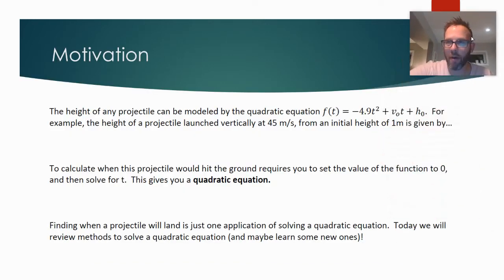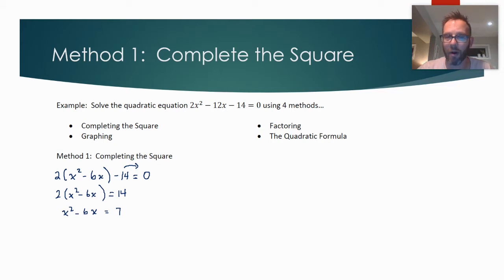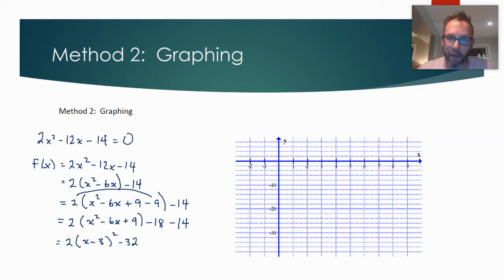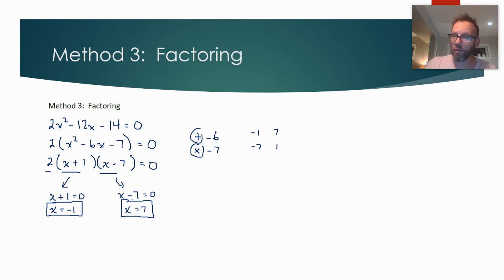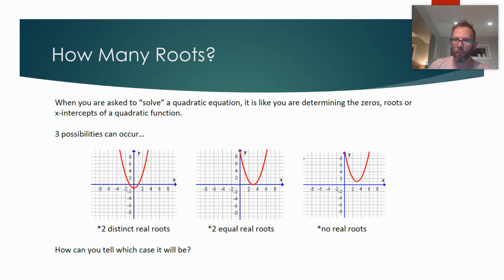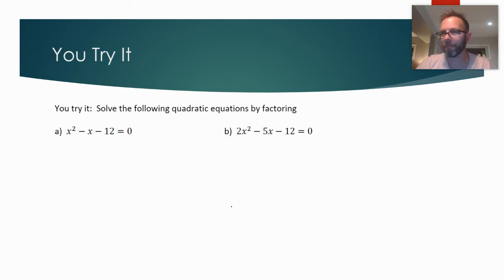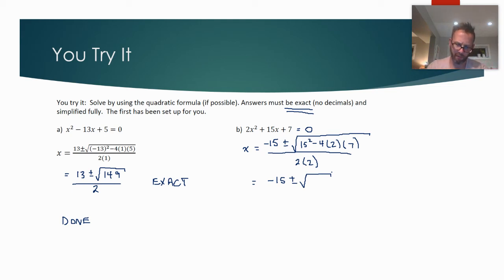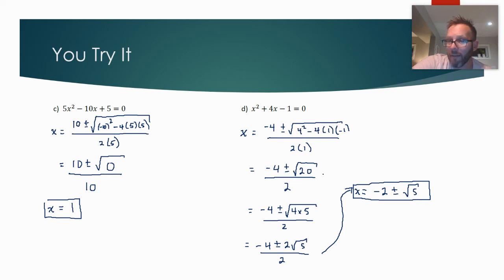Solving Quadratic Equations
In this video lesson we review how to solve a quadratic equation.